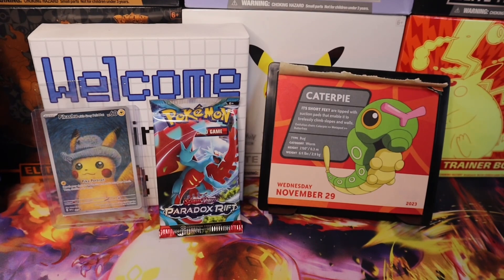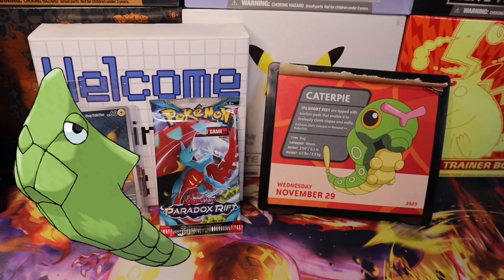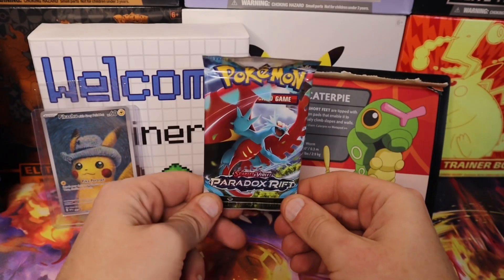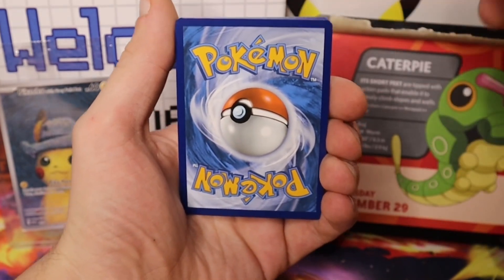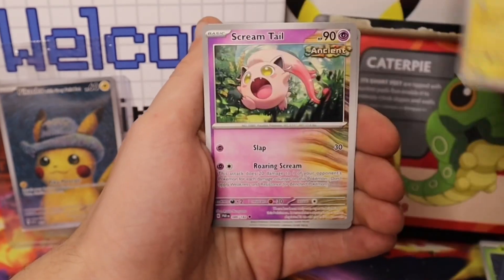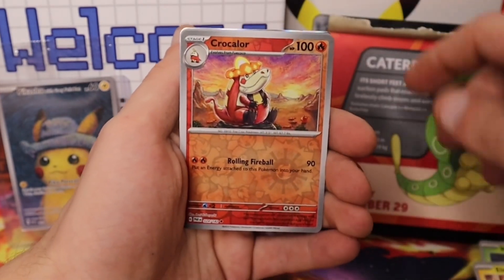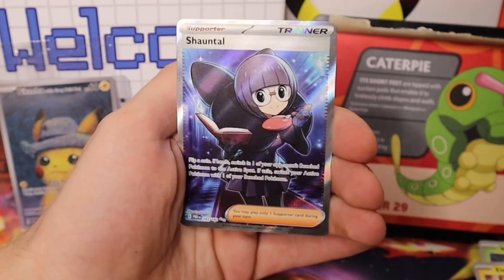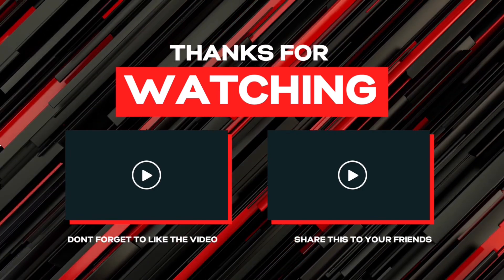Pokemon Calendar Caterpie + Paradox Rift November 29th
2023 Pokémon Calendar: Let's Have an Awesome Week Trainers! 😁

Join the excitement and check out our 1500 Subscriber Giveaway video by clicking on the

Our next giveaway starts at 1.5k subscribers, so keep an eye out for a Pokémon tattoo!